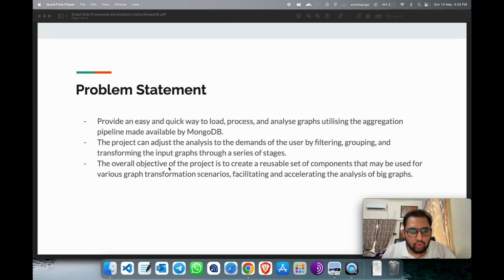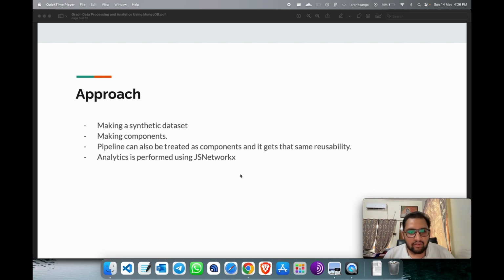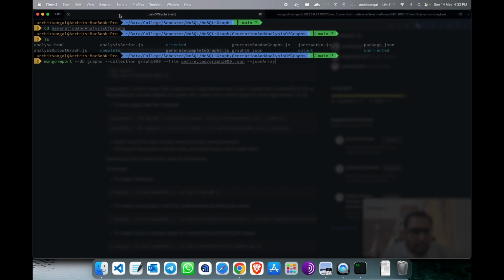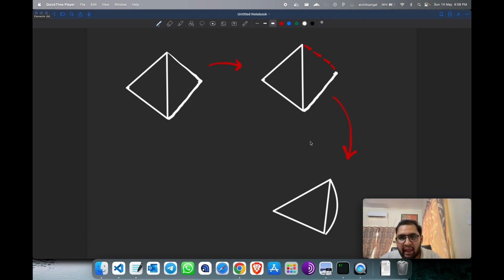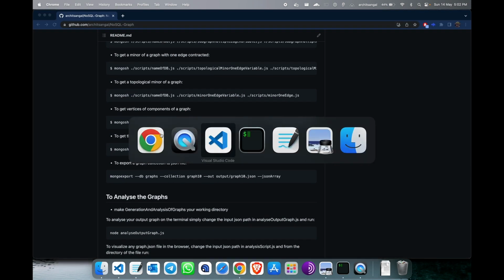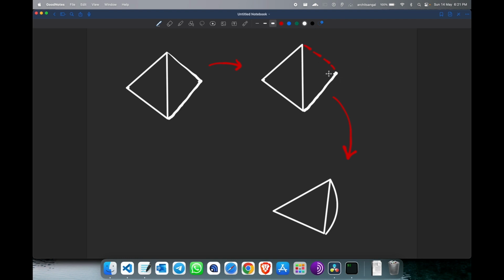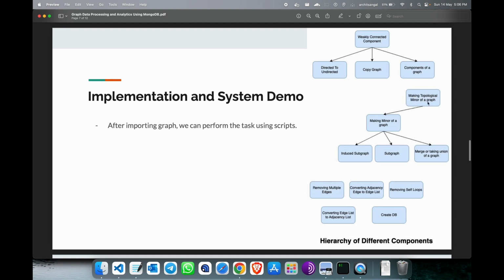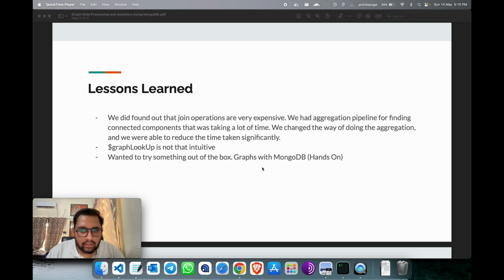MongoDB based Graph Algorithm and Analytics Library